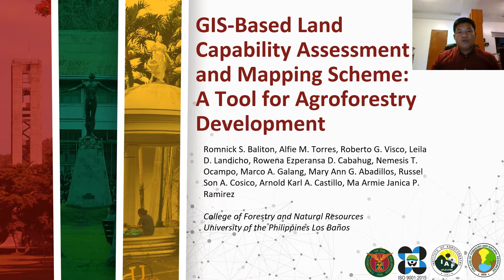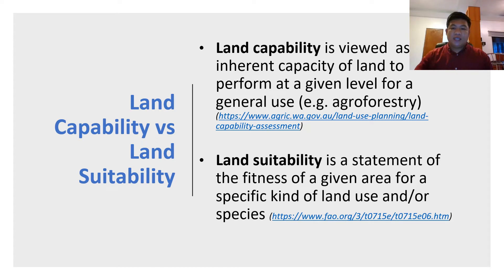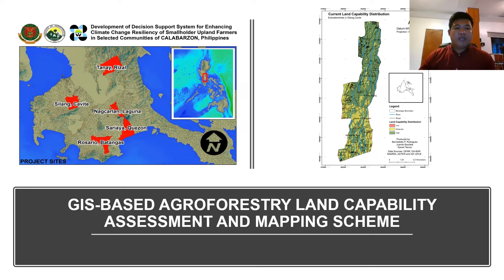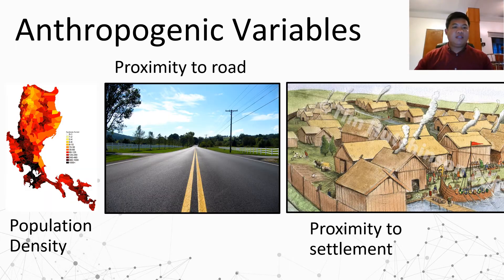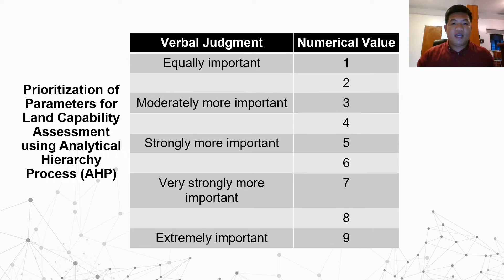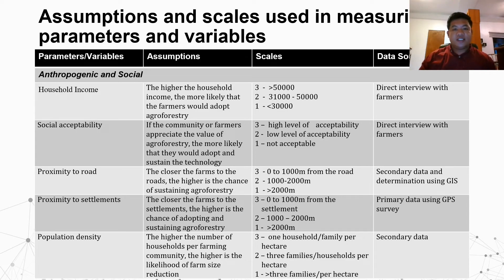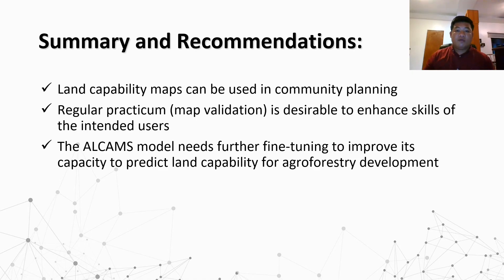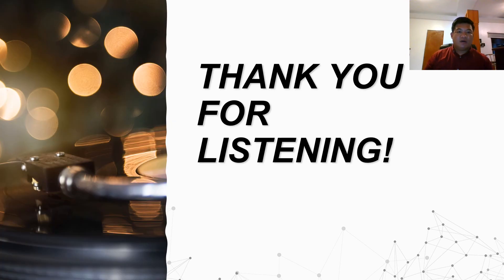GIS-Based Land Capability Assessment and Mapping Scheme: ATool for Agroforestry Development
INREM 2021 Paper Presentation

Presented by:
Romnick S. Baliton